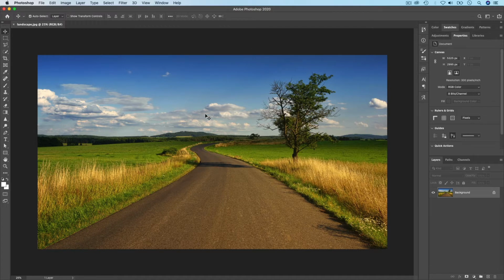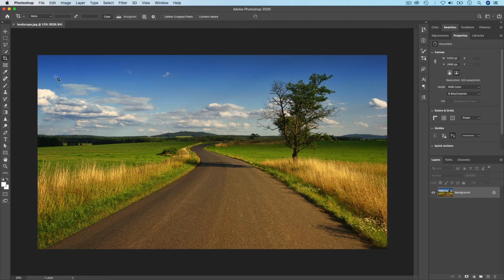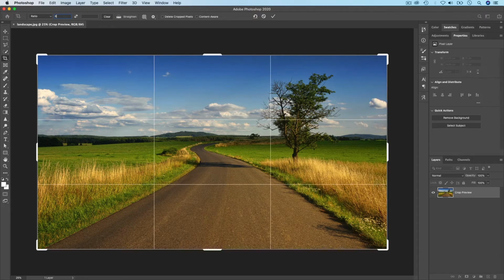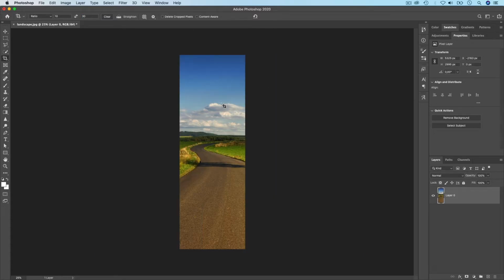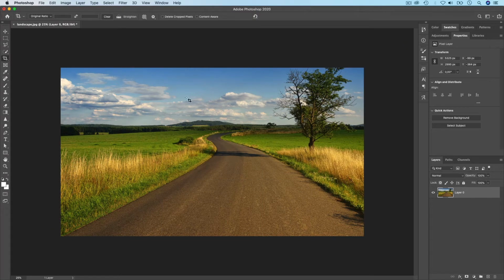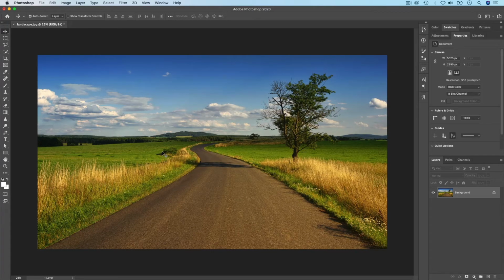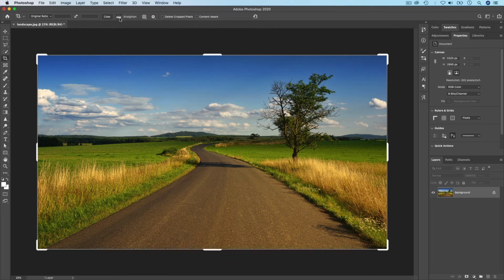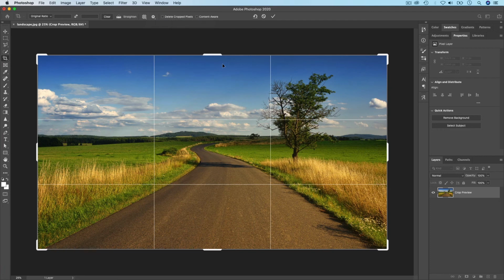How to Use Photoshop Crop Tool | Photoshop QuickTips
Hi guys. In this quick tips video I will show you how to use Adobe Photoshop Crop Tool.
This video is a free extract from our bigger course available on Skillshare where you can access the course for 2 Months for FREE.

► Tobu. - Dreams